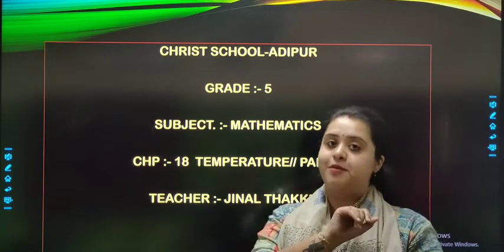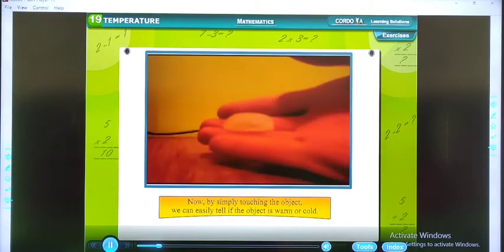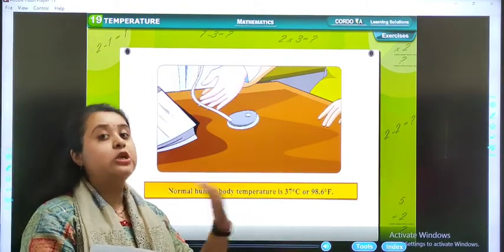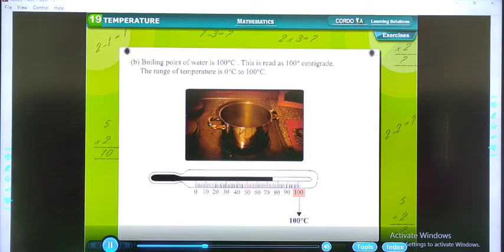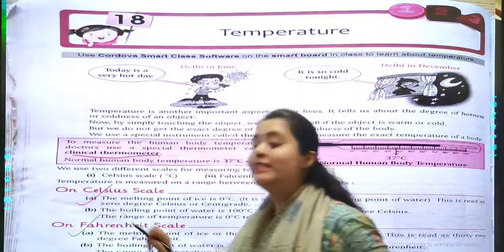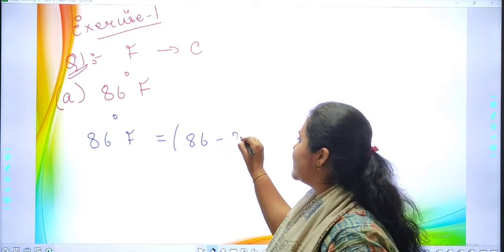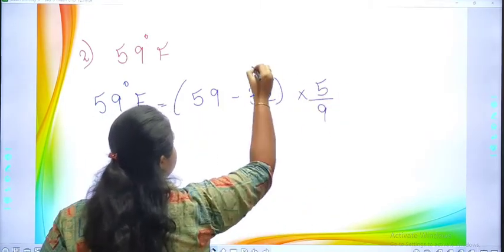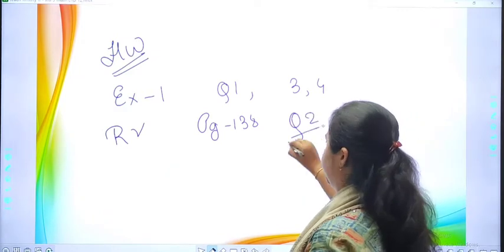28.10.21 // GRADE : 5 // MATH // CHAPTER : 18 // TEMPERATURE (PART 1)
GRADE : 5 // MATH // CHAPTER : 18 // TEMPERATURE (PART 1)